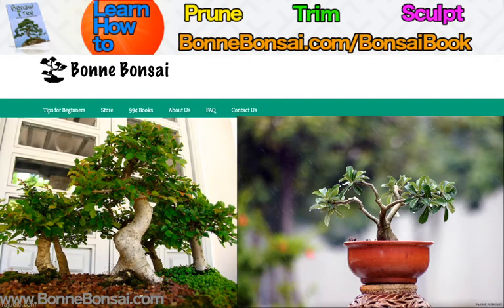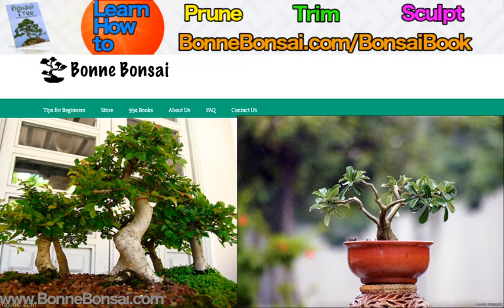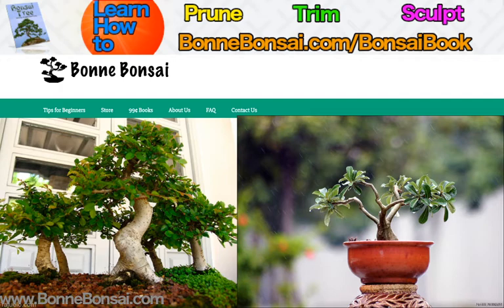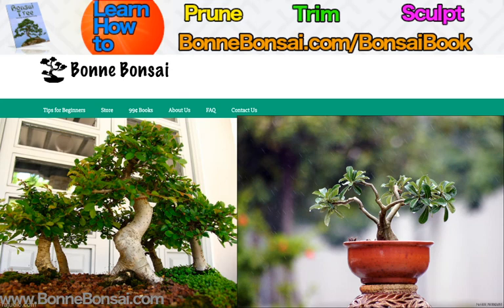Guide to Bonsai Tools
About this video:
To practice the art of Bonsai you must have the proper tools. I am going to list and describe the more common bonsai tools. When you first start out you will not need all of the tools listed and depending on your level of involvment in Bonsai you may never need them all.

Pruning & Cutting Tools

Pruning and cutting tools are used for any cutting that is too heavy to be performed with scisssors.

Concave Branch Cutter: These are heavy duty cutters designed similar to bolt cutters. They are used to cleanly and smoothly remove fair sized branches.

Spherical Knob CUtters: Are similar to the branch cutter except the cutting piece is spherical. These are designed to cut through heavy knobs or knots.

Folding Pruning saw: This is a small rough cut saw that with a blade that folds back into the handle similar to a pocket knife. They are used for cutting very heavy branches or when you need to cut down the trunk of your bonsai tree.

Shears: You use shears for many different medium to light cutting jobs.

Woodworking Gouges: Gouges are used for multiple artistic purposes in bonsai. They are frequently used to remove bark or to score the trunk to simulate natural damage to a tree.

Scissors: Scissors are a staple tool for all bonsai enthusiast, they come in various shapes and sizes to handle various jobs.

Leaf Cutting Scissors: Just as the name implies these are used mainly for light work like pruning back or removing leaves.

Shoot Trimming Scissors: These are a heavier set of scissors designed for cut small to mid-sized shoots or branches.

Heavy Duty Shoot Scissors: These are an even heavier pair of scissors designed for all the shoots that are too large for the regular shoot scissors but too small for a pruner.

Potting Tools

The pot that you keep your bonsai in is very important for both it’s health and proper development. Bonsai need frequent re-potting and root modification. These are the tools most useful for those tasks.

Root Hooks: These are used to seperate the root ball into a more managable form for trimming and pruning. They are a heavy wire bent at one end and usually sharpened to a fair point.

Potting Trowel: This is just a small garden trowl that will be used to dig and manipulate the soil in your bonsai pot.

Soil Scoops: Are small metal or plastic cups with a handle and the open end is cut into a scoop shape. They are used to remove or add soil to the pot.

Brush: Soft brushes are used to lightly clean and maintain the trunk, branches and leaves of the bonsai.

Wire Tools: Wires are frequently used to train the bonsai plant into the proper artistic form. There are a multitude of tools used to work with wire most of these are available at any hardware or automotive store.

Common Wire Snips: These are common wire snips that are frequently used by electricians, they should be heavy enough to handle any of the aluminumum wire used for bonsai.

Heavy Duty Wire Snips : These are just a heavier version of the snips listed above that might be needed if you are working with some heavier than average wire.

Pliers: Common house hold pliers are used for bending and twisting the wire into the proper shape and position.

Needle Nose Pliers: These are pliers that come to a fine point and are useful for working in tight confines around the trunk and branches.

Miscelenous Tools

Some general tools that do not fit in any of the other categories.

Chop Sticks: These are perfect for tamping and working the soil down around the roots of the tree.

Gardeners Knife: This is handy for many of the heavy non-delicate cutting you have to do.

Rake: A small rake just like a garden or yard rake except in miniature is used to clean and maintain the surface of the soil.

Tweezers: Tweezers are often necessary to work around the limited space on many bonsai.